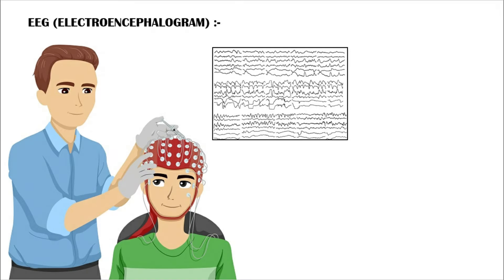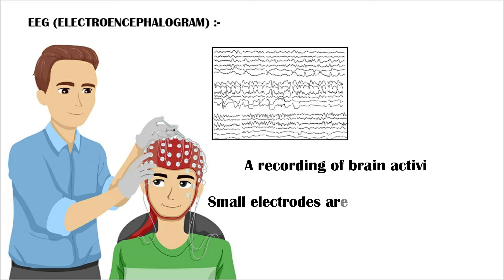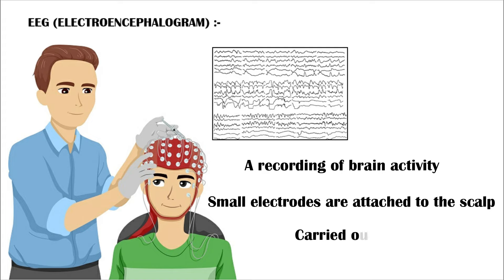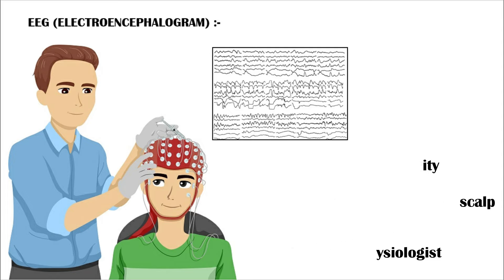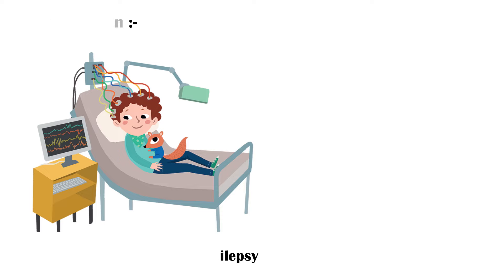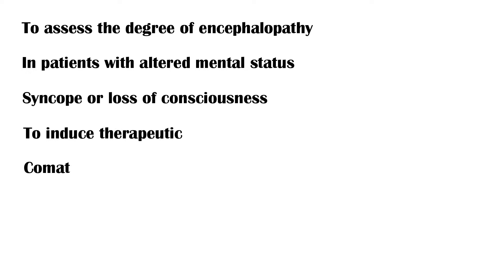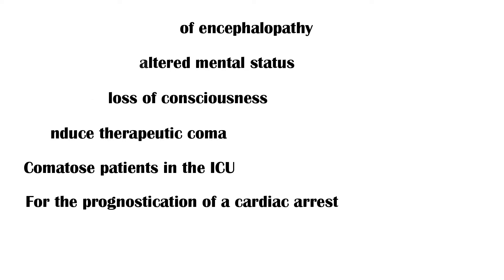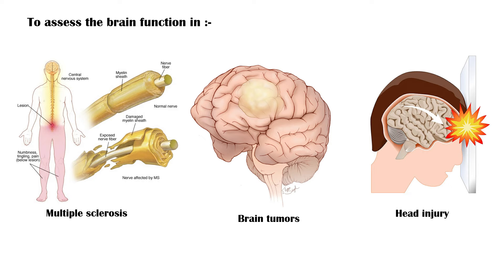EEG (Electroencephalogram) - How It Is Done, Indications, Types Of EEG - Patient Education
An electroencephalogram, or EEG, is a recording of brain activity.
During the test, small electrodes are attached to the scalp to pick up electrical signals from the brain.
These signals show up as wavy lines on an EEG recording.
This procedure is usually carried out by a highly trained specialist called a clinical neurophysiologist.
An electroencephalogram can be used to help diagnose and monitor several conditions affecting the brain.
The main use of an electroencephalogram is for the diagnosis and monitoring of epilepsy, a condition characterized by recurrent seizures.
Some other indications of an electroencephalogram include the following.
To assess the degree of encephalopathy.
In patients with altered mental status.
Syncope or loss of consciousness.
To induce therapeutic coma.
In comatose patients in the ICU.
For the prognostication of a cardiac arrest.
Memory problems and dementia.
During anesthetic procedures to monitor the depth of anesthesia.
And to assess the brain function in patients diagnosed with chronic brain disorders such as multiple sclerosis, brain tumors, and in patients with head injuries.